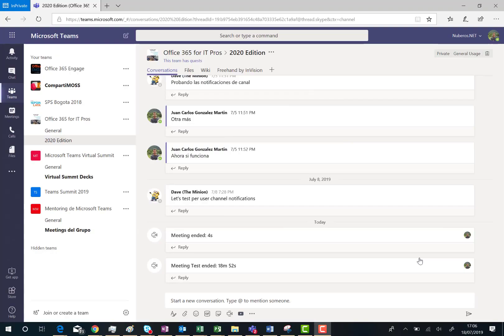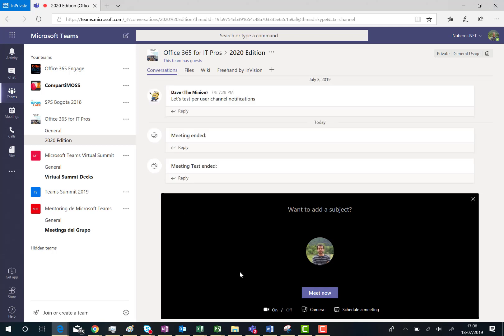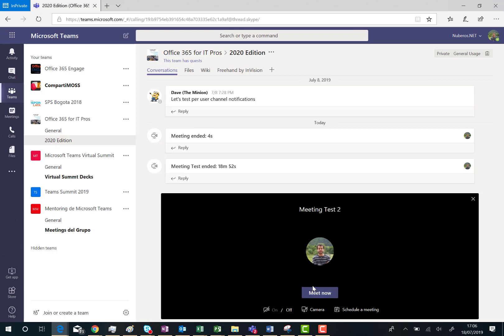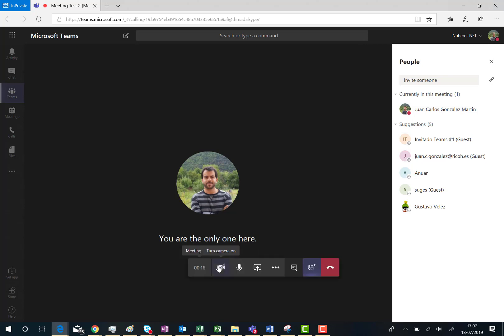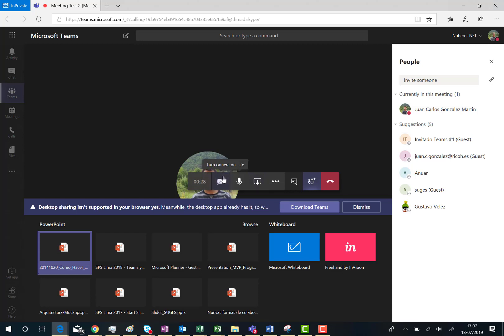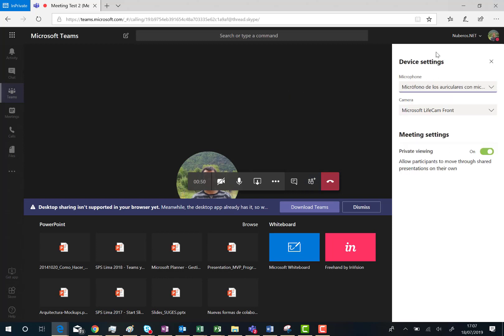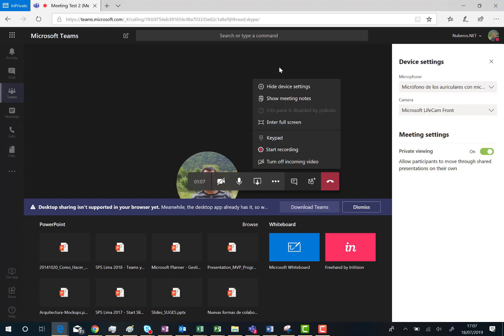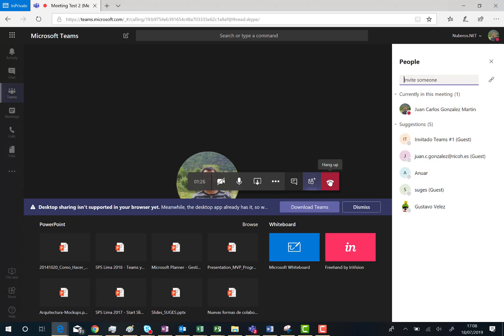Office 365 - New options bar for Microsoft Teams Meetings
In this video I talk about the new options bar available for Microsoft Teams Meetings.